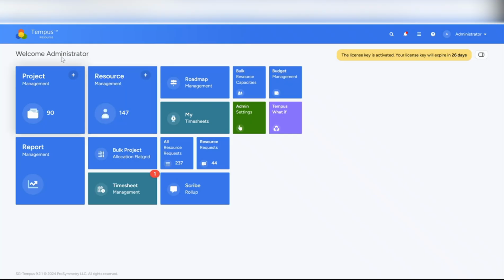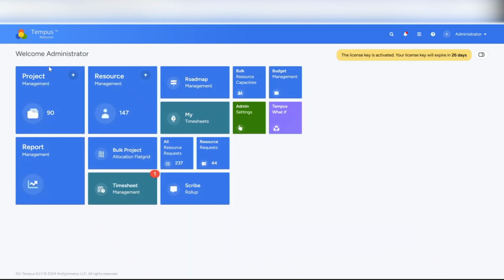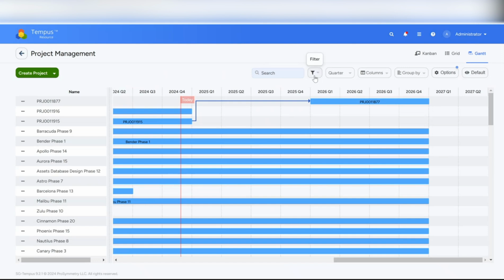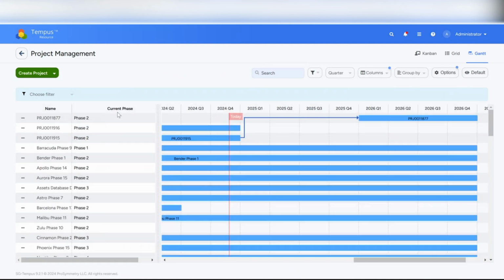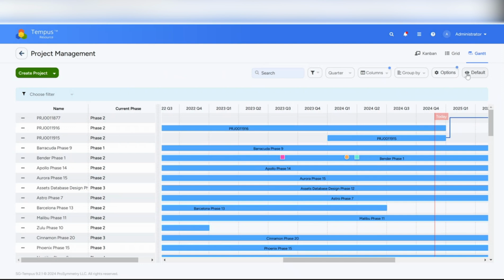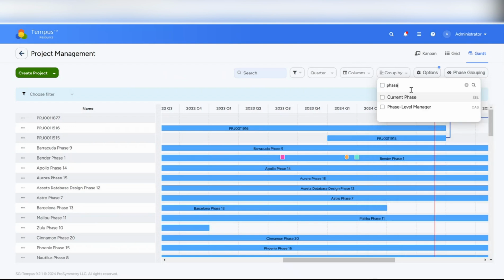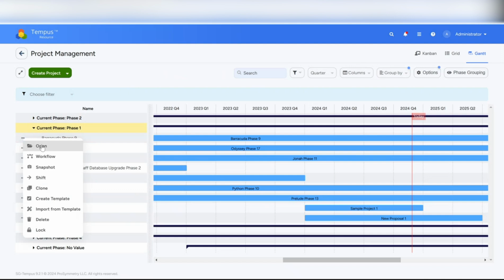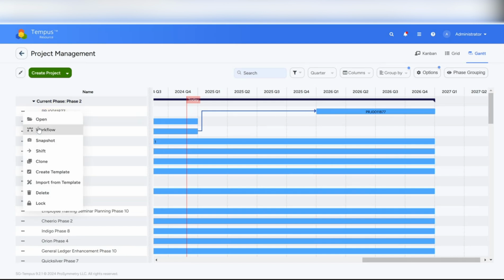Project Gantt View in Tempus Resource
Phil Cannato, Implementation Consultant with ProSymmetry, demonstrated capabilties of the Project Management Gantt View in Tempus.